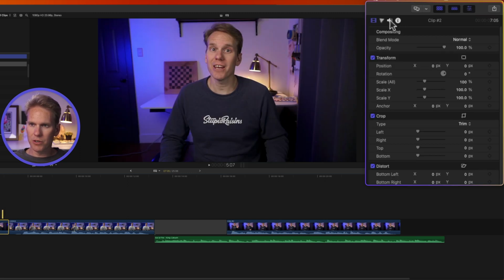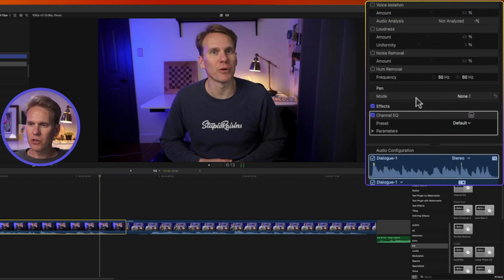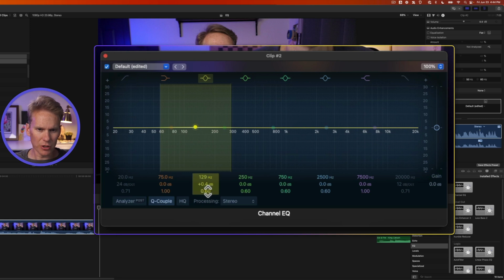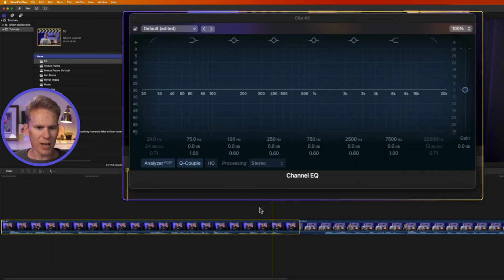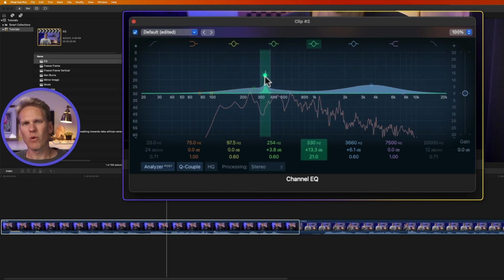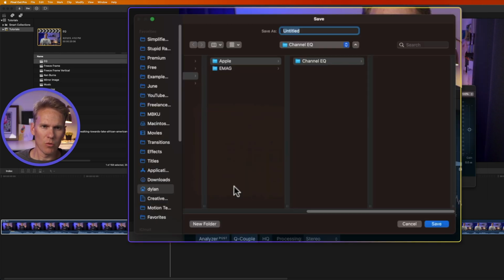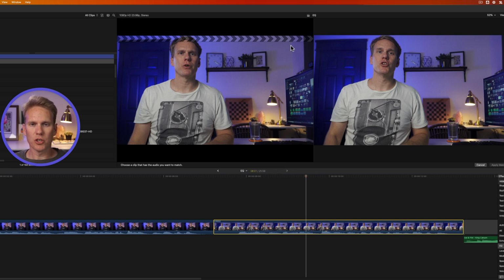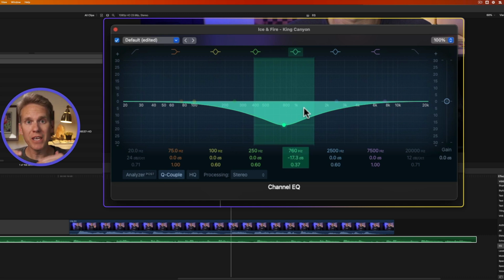How to Equalize Audio in Final Cut Pro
This is how professional video editors equalize audio in Final Cut Pro. Final Cut has 20 EQ effects. What the heck?! Don’t worry, I’ll show you the best one and how to EQ your dialogue like the pros. Stay till the end because I’m gonna show you a cool trick for mixing your voice & music without dropping your music’s volume.

00:00 - Intro
00:17 - Built In Equalization
01:30 - Channel EQ
04:54 - Equalize Dialogue
07:47 - Match Audio
08:37 - Voice + Music EQ trick
09:42 - Outro